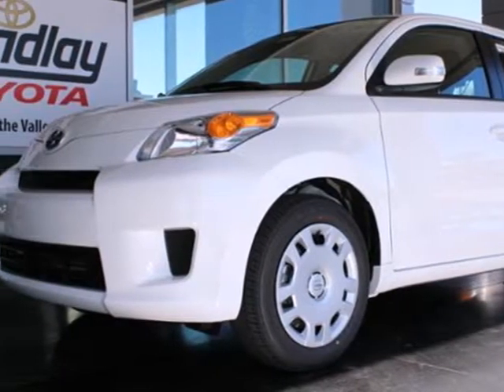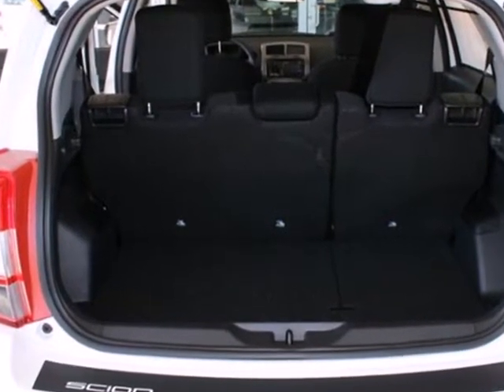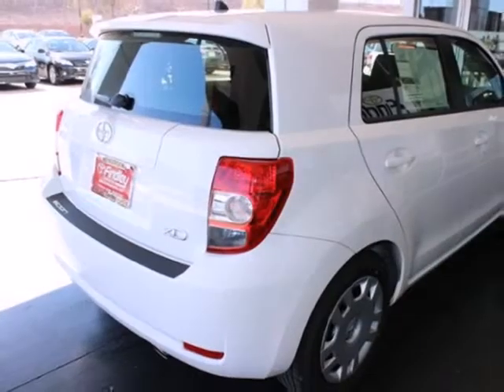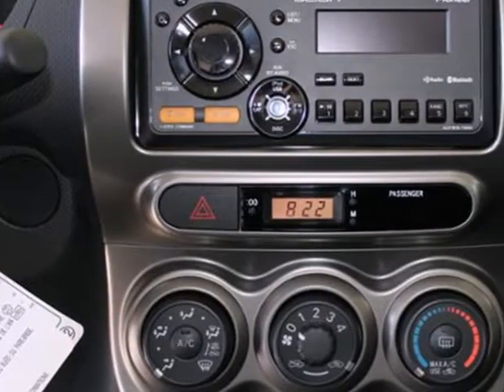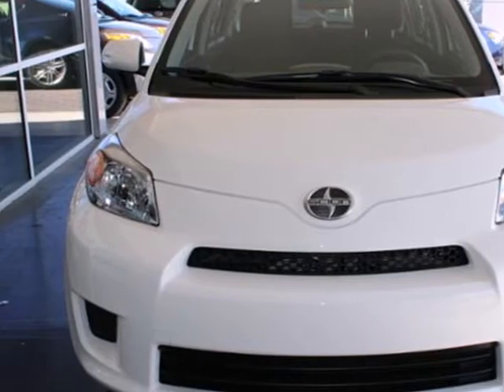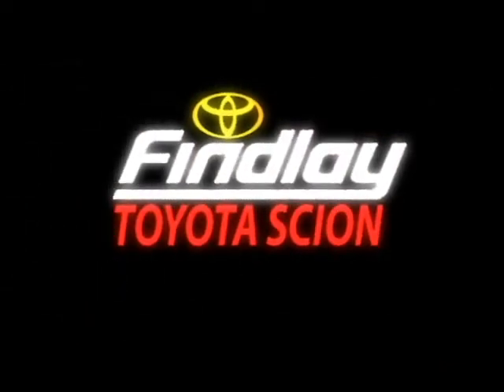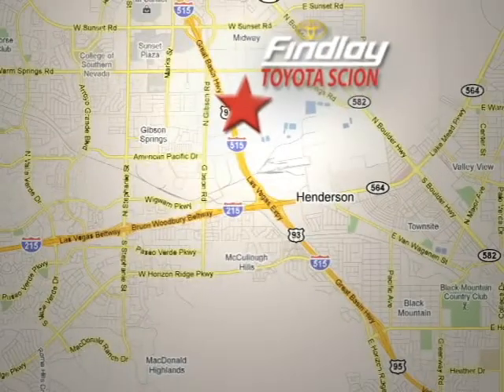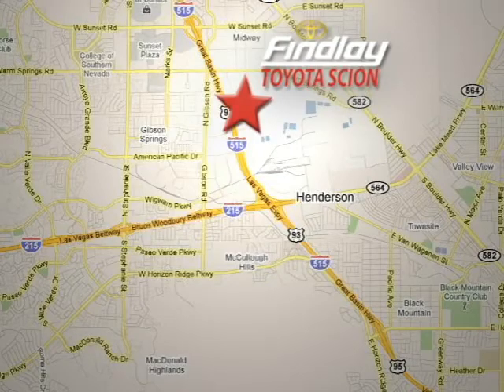2013 Scion xD Las-Vegas NV Henderson, NV #131152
Year: 2013
Make: Scion
Model: xD
Engine: 1.8L 4 Cylinder Engine
Interior: FC10/DARK CHARCOAL
Stock #: 131152
~ 2013 Scion xD ~ FOR A LIMITED TIME GET 1.9% FINANCING OAC ON SOME CERTIFIED TOYOTAS AND. ACT FAST WON'T LAST LONG

Address:
7733 Eastgate Rd